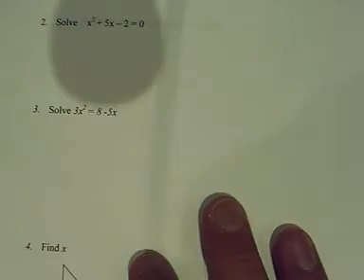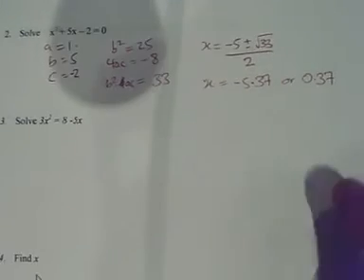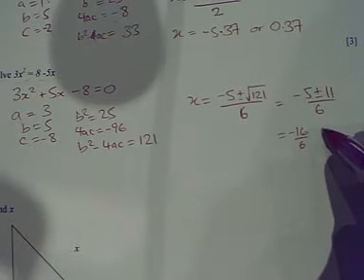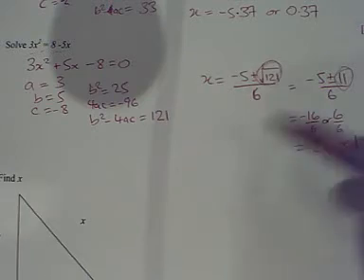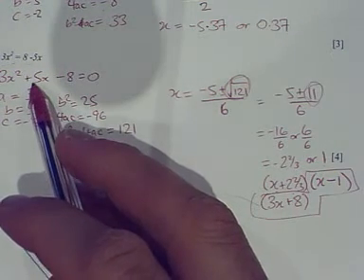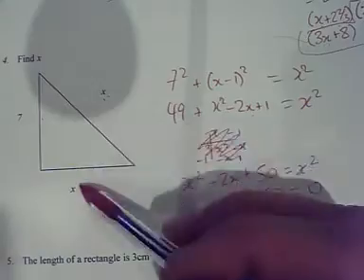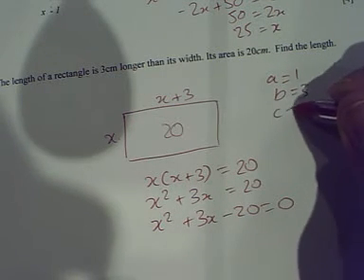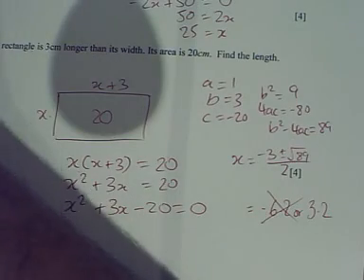Year 10 Quadratic Test page 2